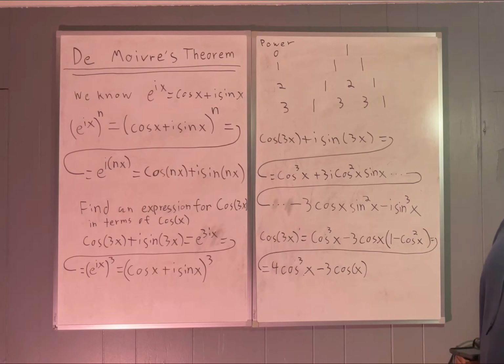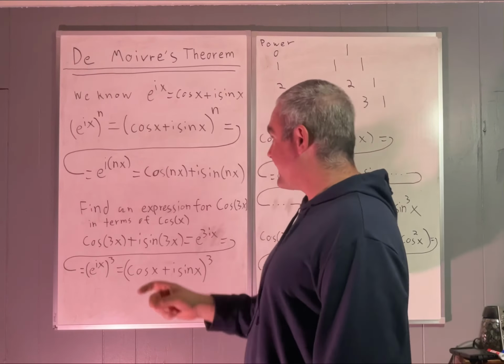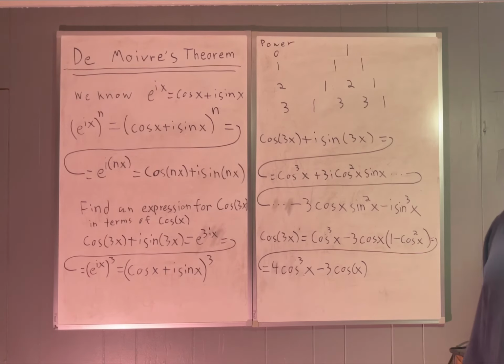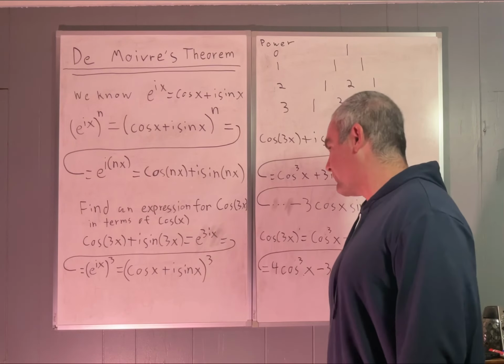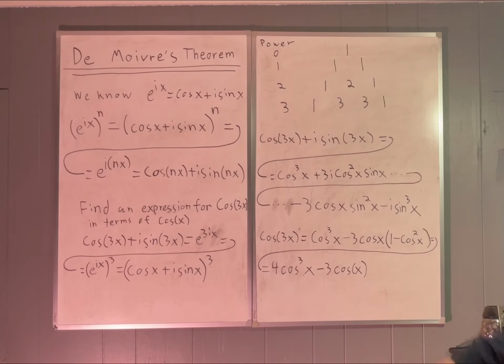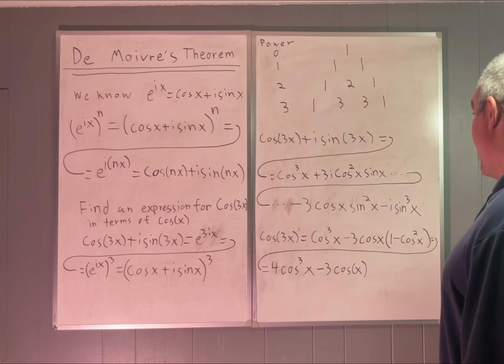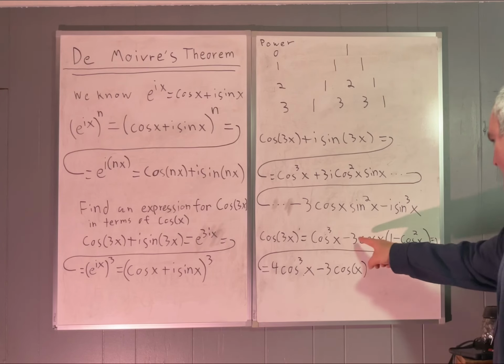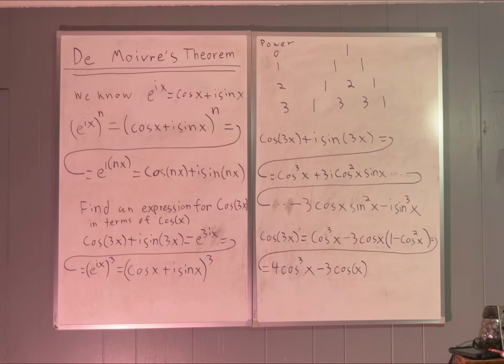De Moivre’s Theorem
A brief explanation of De Moivre’s theorem